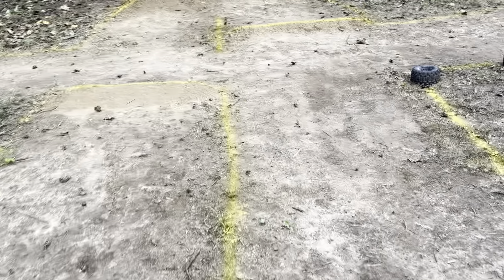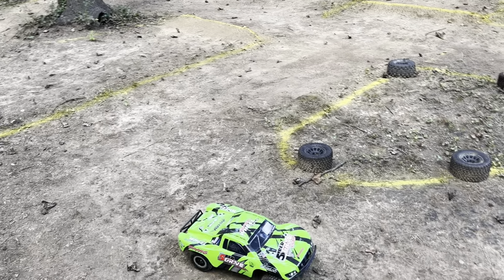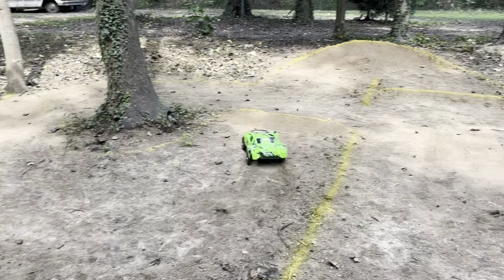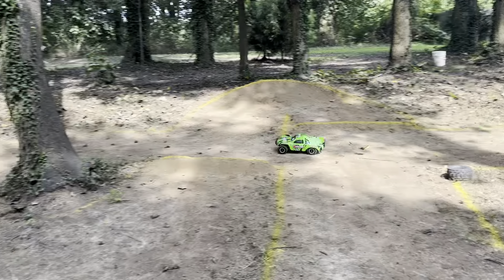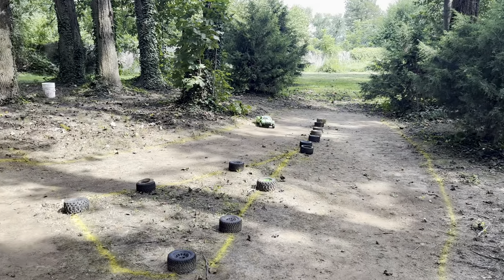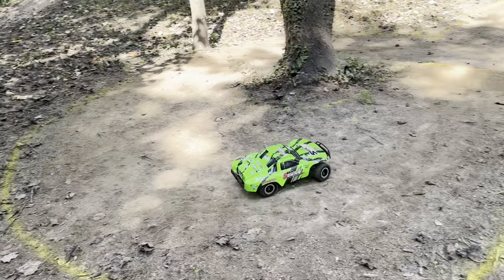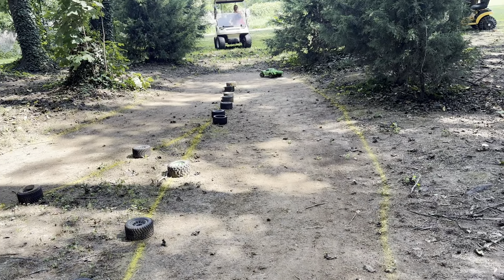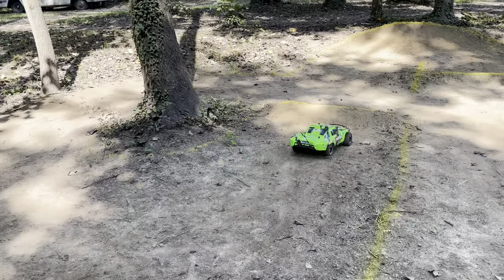NEW RC TRACK! TRYING OUT THE TRAXXAS SLASH 2WD!!